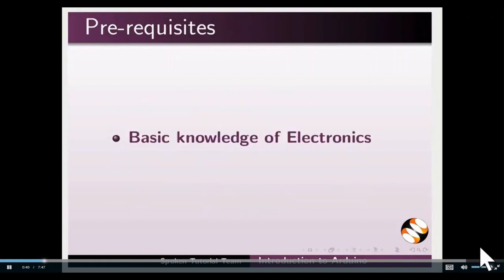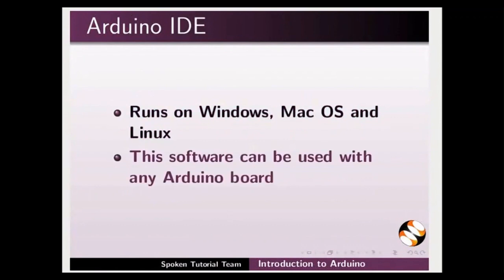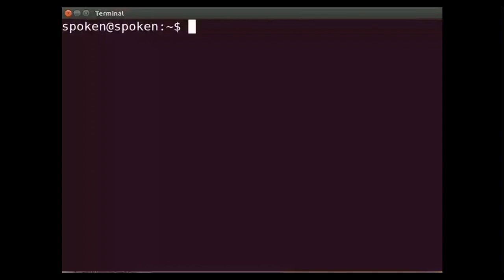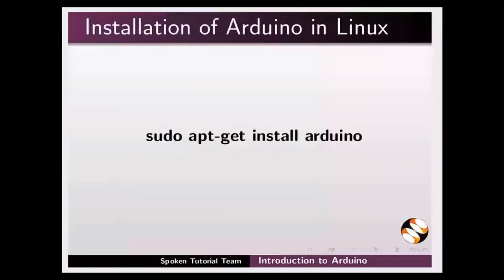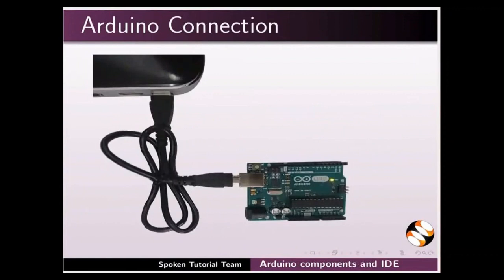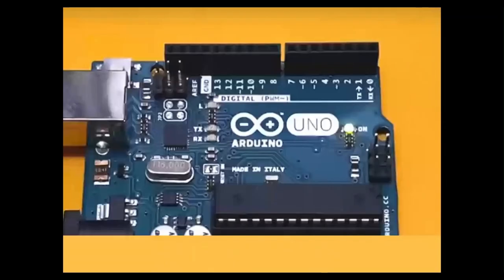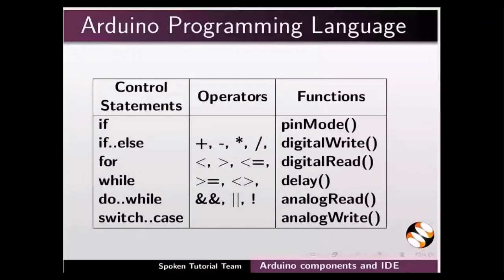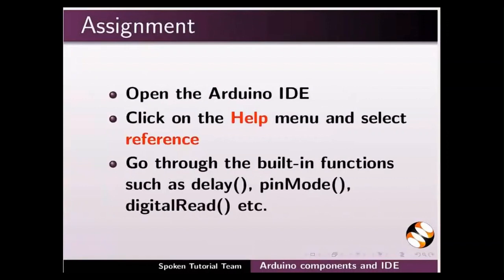ARDUINO INTRODUCTION SERIES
ARDUINO PROGRAMMING SERIES EPISODE 02